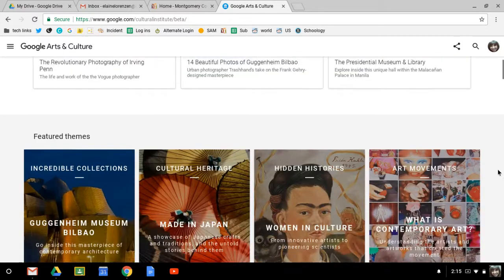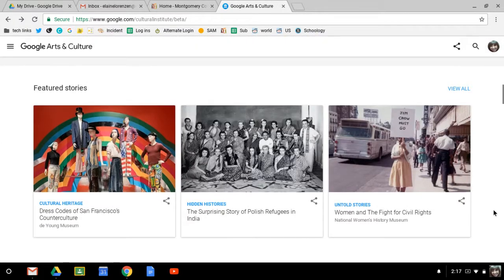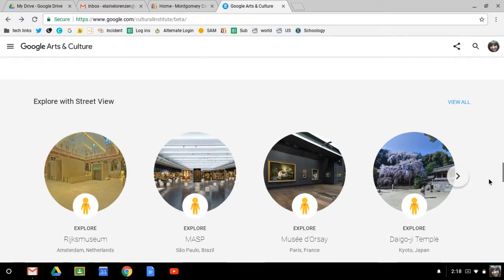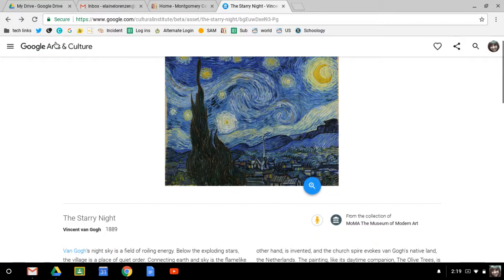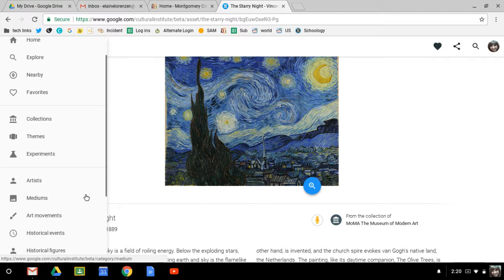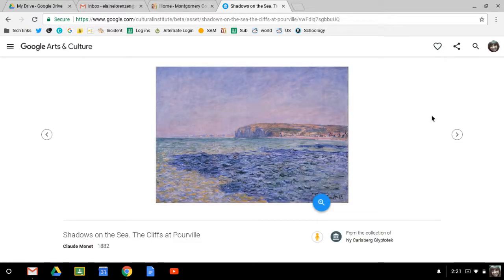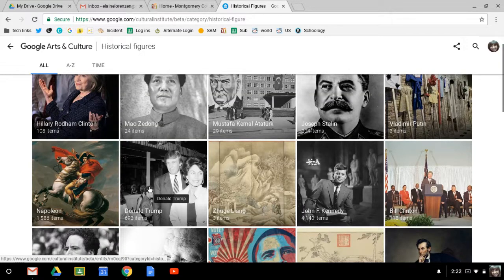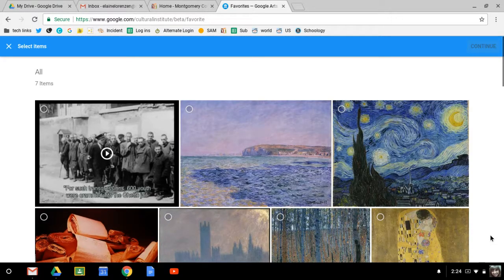Google Arts and Culture Tutorial